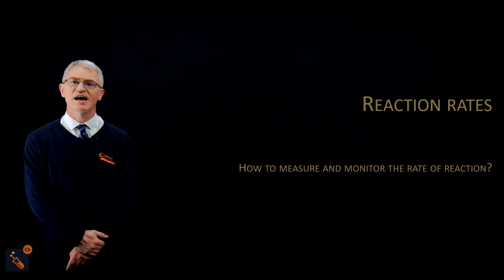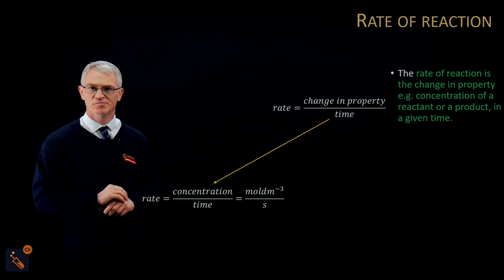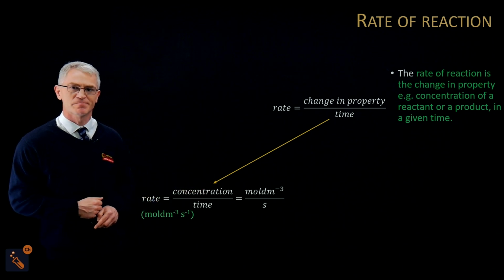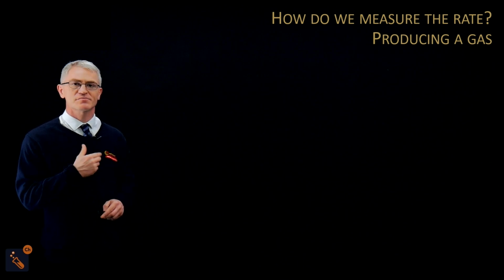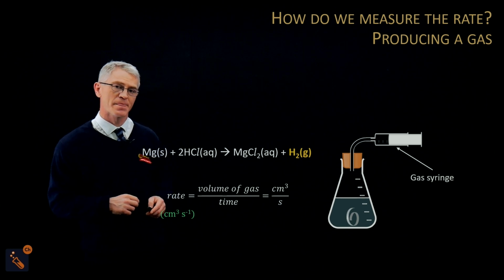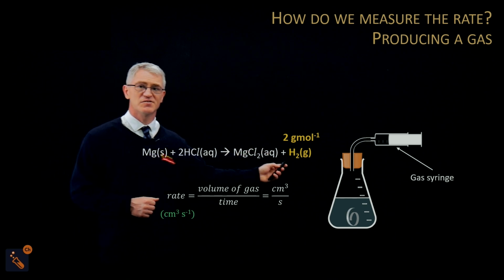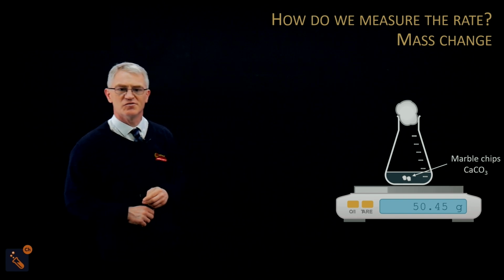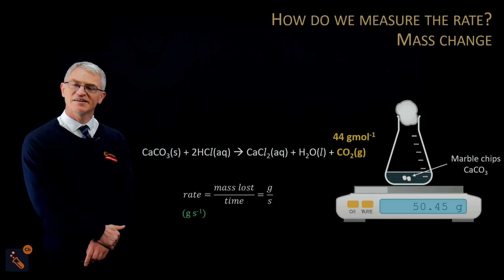13. Rates of reaction - How to measure the rate of reaction?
This covers how to calculate the rate of reaction, the differing units of rate of reaction and how you would measure the rate for each type of unit in the laboratory.